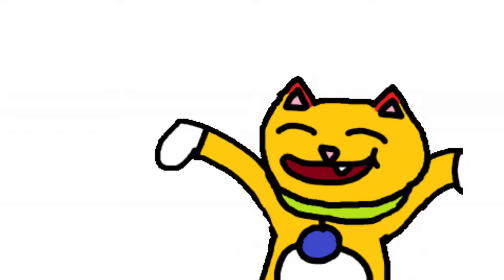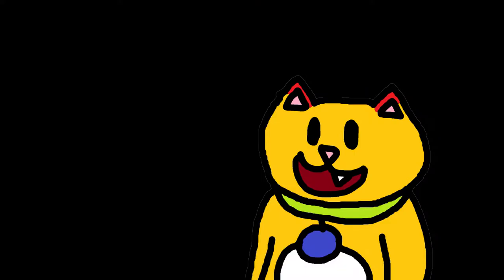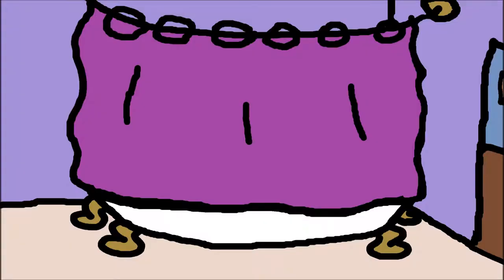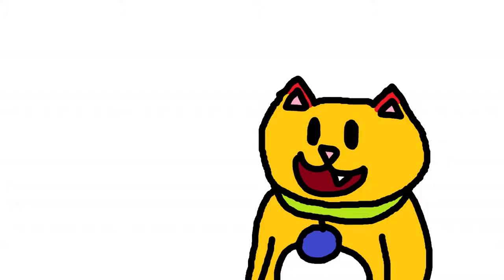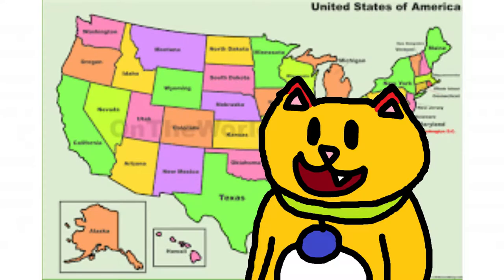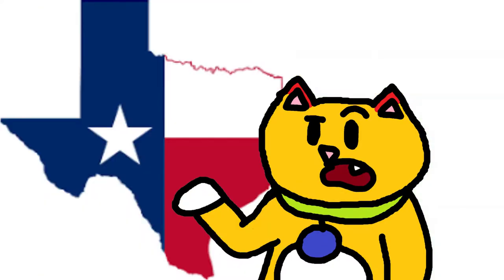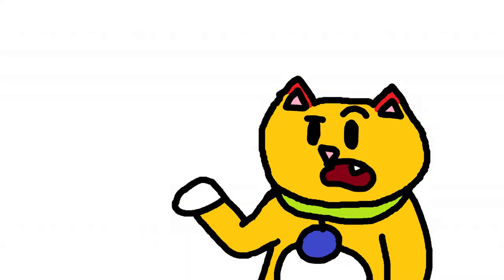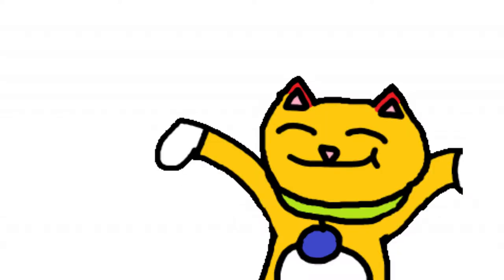The United states as it stands now (Adam's Shower Thoughts Ep.4)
Texas Texas Texas, Texas texas TEXAS! TEXAS TeXaS tExAs, *Translation*
OwO Whats this? another shower thought! *Purrs* Uwu